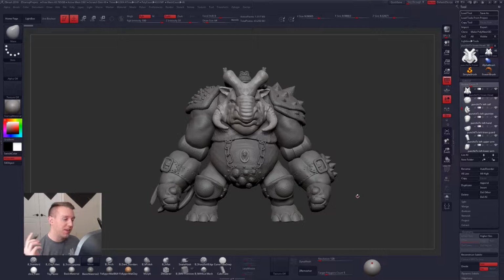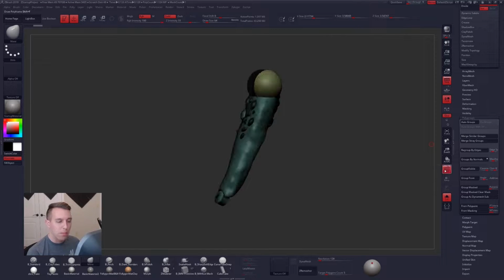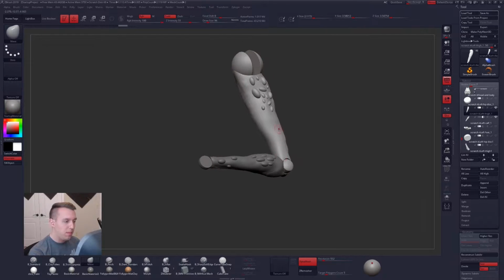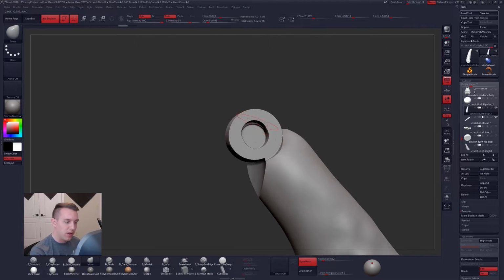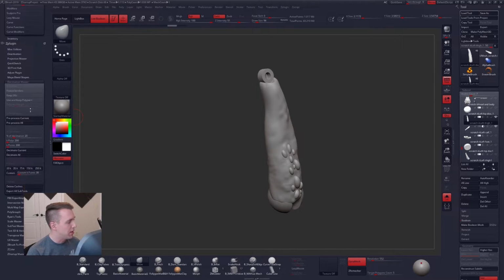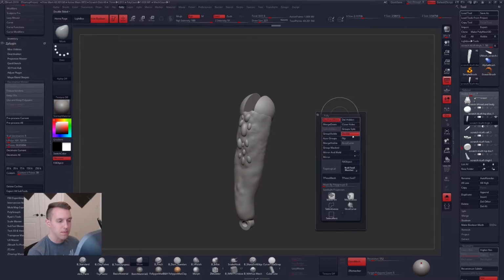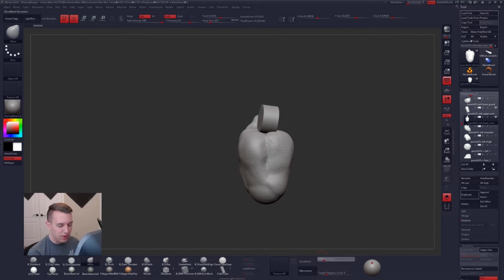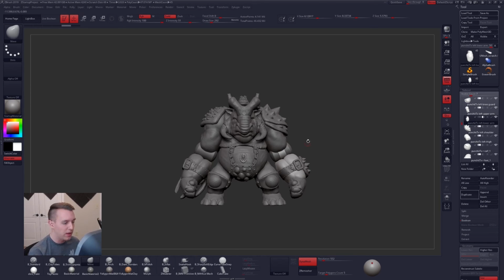Joints for 3D Printing in ZBrush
Interested in Sculpting Stylized Characters for Toys and Collectibles?

In this video we will be taking a look at tips for working with joints and clevises in ZBrush. We will also look at tips for 3D printing your objects and fixing any thickness issues that may be present. I have a bunch of other videos on different aspects of 3D printing and you can check out my Gumroad linked above for more content on 3D printing and sculpting.

If you would like to have your work critiqued, send a ZTL file to and include some info about what you would like me to look at.